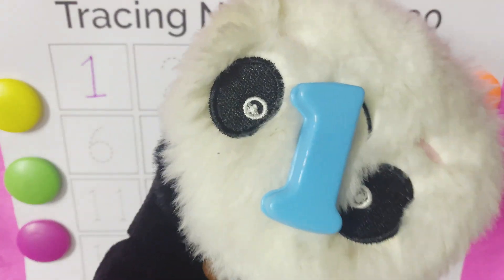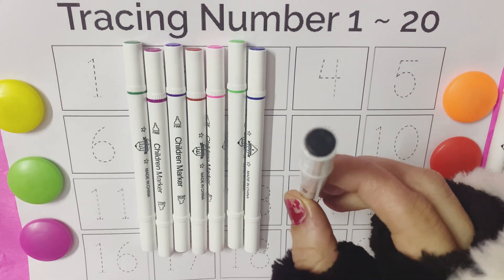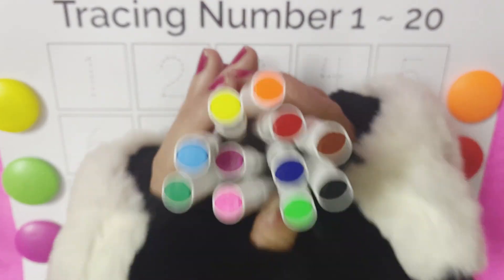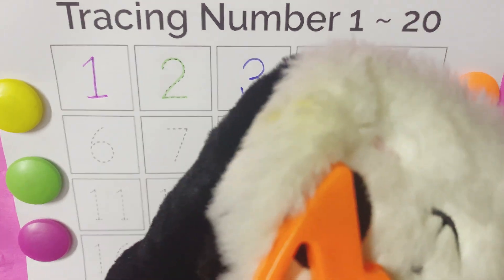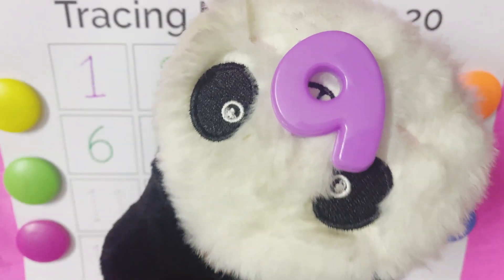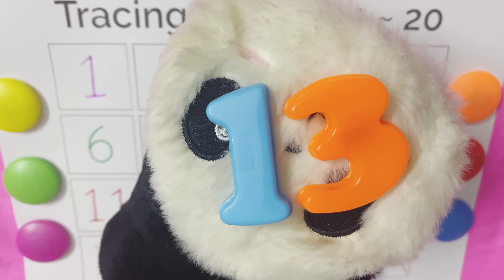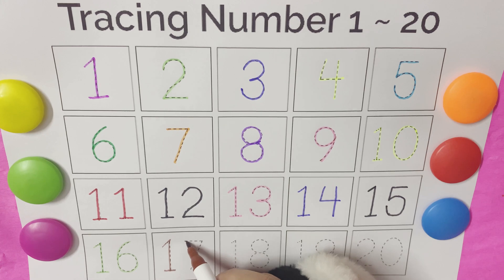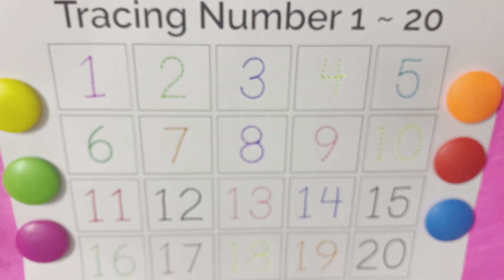Learn numbers 1234 for kids and toddlers, 1234 counting, magnetic number & 🐼, 1234 song, super easy